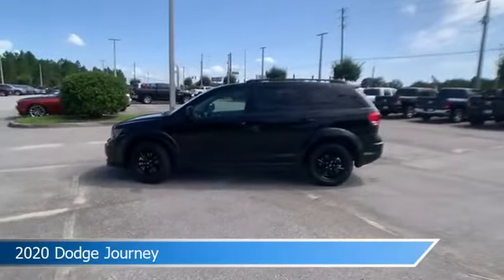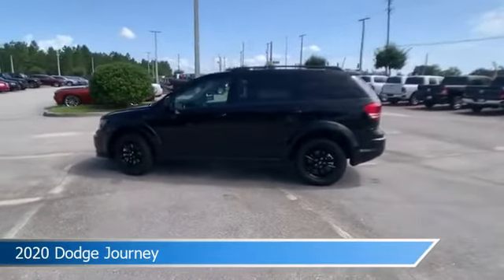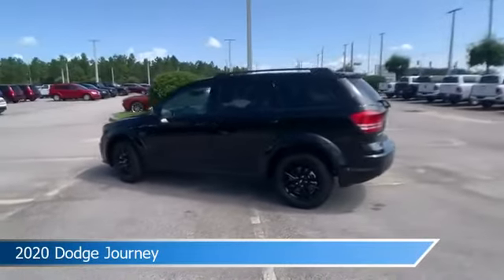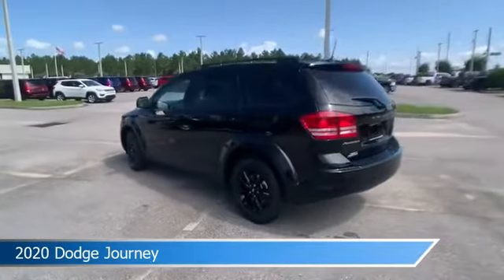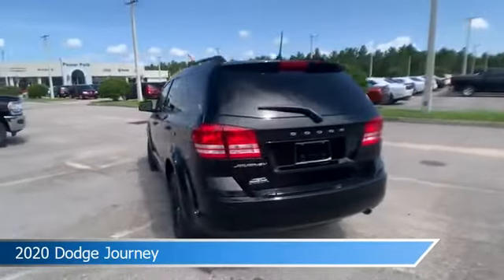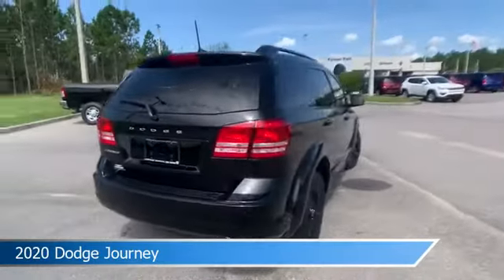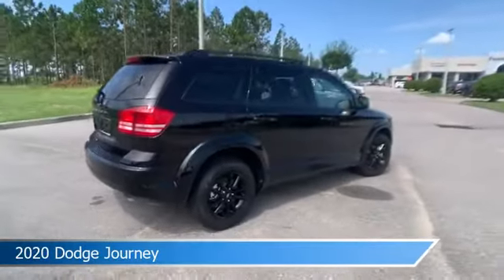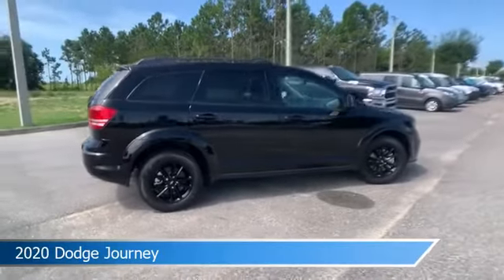2020 Dodge Journey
2020 Dodge Journey